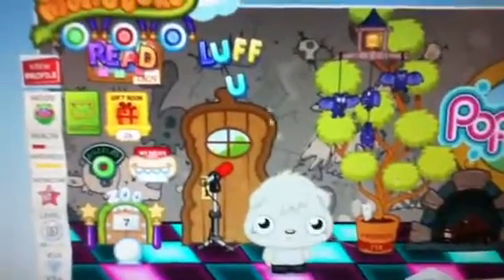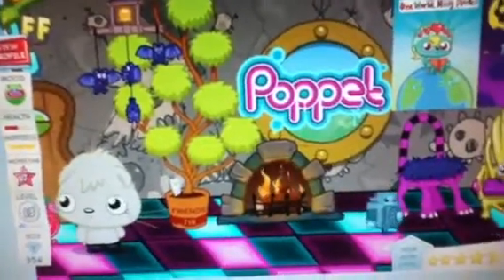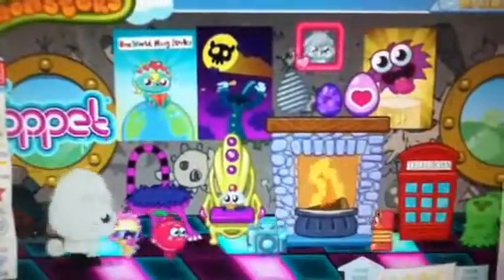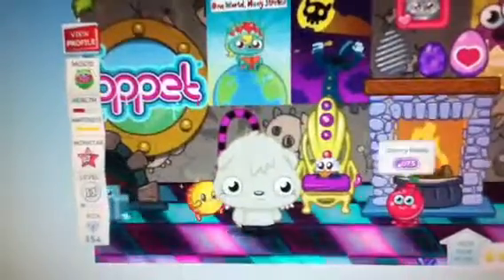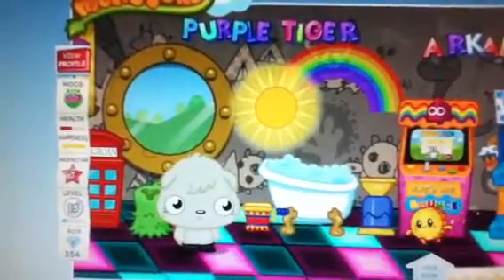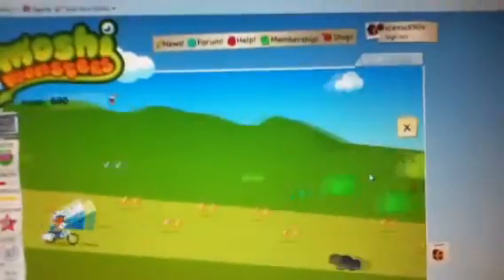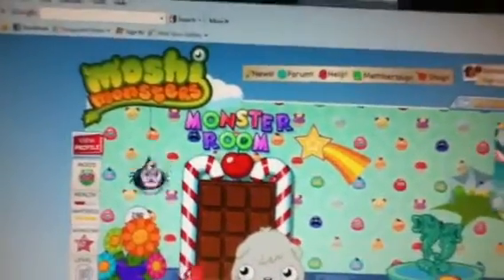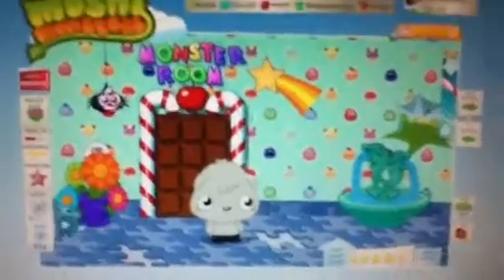MY ROOM ON MOSHI ;D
I have to play moshling boshling and underground disco everyday to get 2000 rox to pay for my third room.